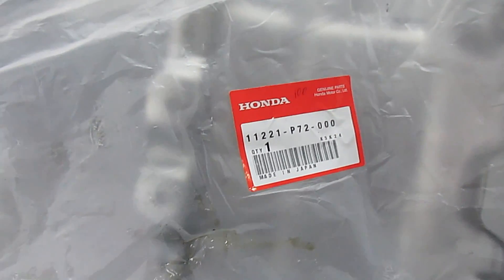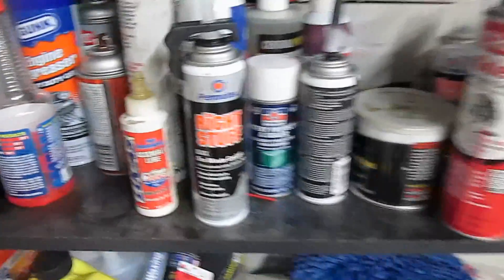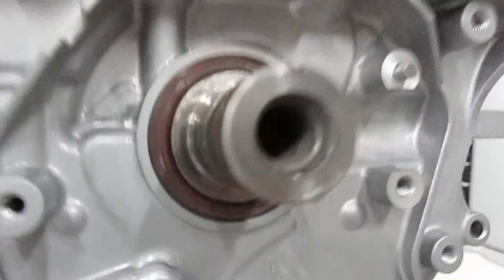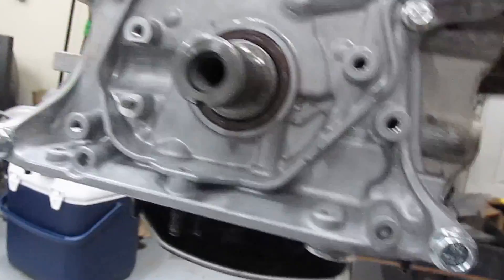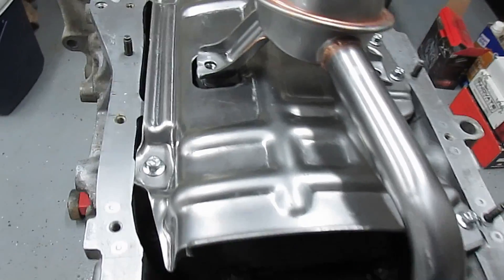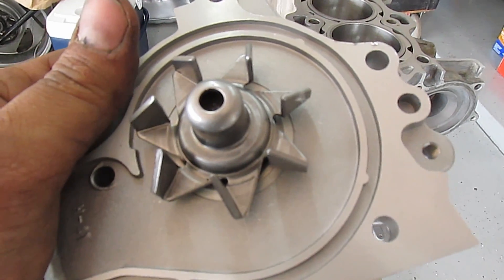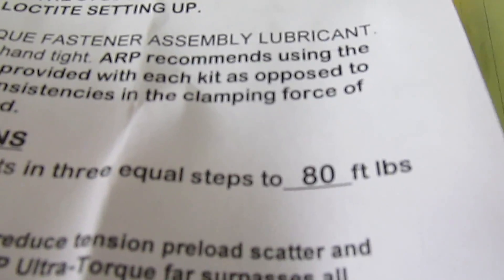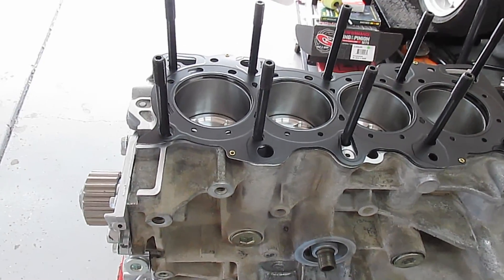Project No Rice #5: LS/Vtec Oil/Water Pump & Oil Pick-up (Stroked LS/Vtec Acura Integra)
Brian Crower BC0026, BC5020, BC6040, BC7029, BC4020
B18/B20 (2.09L) - Includes 4340 forged crank, 92mm stroke, H-beam Pro rods (5.512 c-to-c), custom pistons (choice of bore/compression), and ACL Race bearings.

Project No Rice #5: LS/Vtec Oil/Water Pump & Oil Pick-up (Stroked LS/Vtec Acura Integra) Brian Crower BC0026, BC5020, BC6040, BC7029, BC4020 B18/B20 (2.09L) - Includes 4340 forged crank, 92mm stroke, H-beam Pro rods (5.512 c-to-c), custom pistons (choice of bore/compression), and ACL Race bearings. In this video, we present Project No Rice #5, where we install the oil and water pump, along with the oil pick-up for our Stroked LS/Vtec Acura Integra. Watch as we walk you through each step of the process, sharing essential tips and best practices to ensure optimal performance and reliability. We discuss the importance of these components in maintaining engine health and efficiency. Whether you're a seasoned mechanic or a DIY enthusiast, this tutorial will provide valuable insights for your own builds and upgrades!